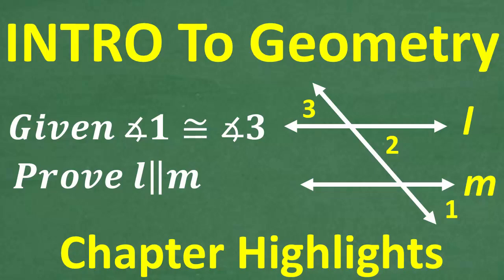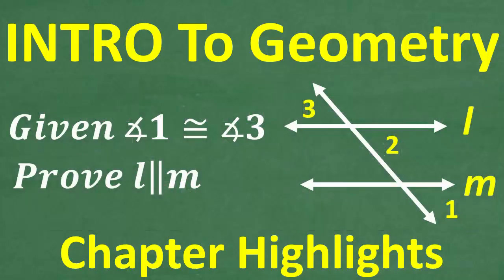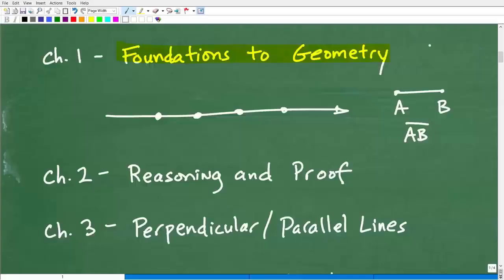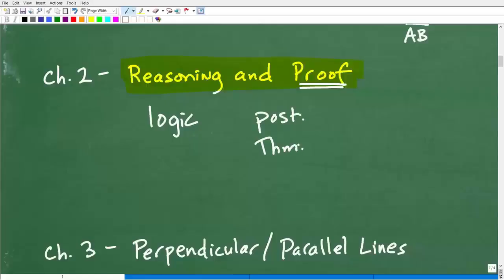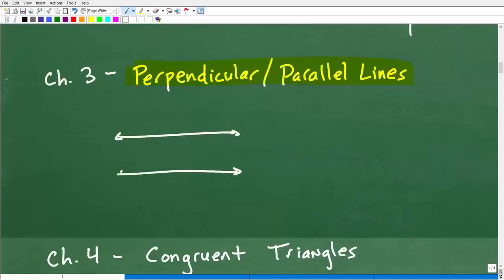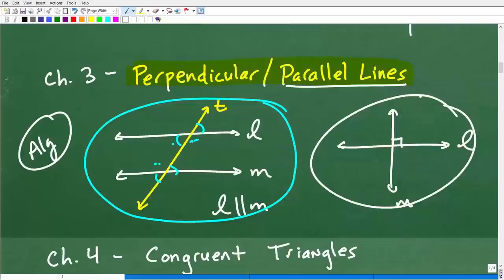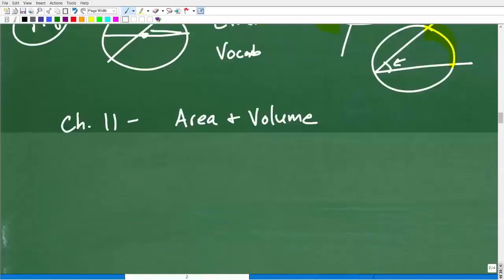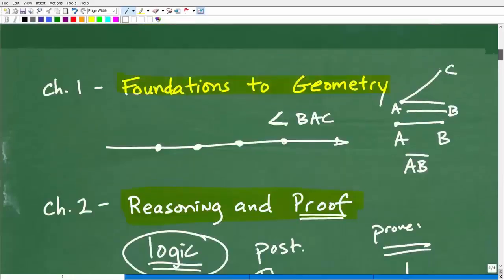Geometry Explained in Minutes — FAST Introduction to Taking a GEOMETRY Course!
Understand what you will learn in a high school level geometry course. My full Geometry Course:

• HOMESCHOOL MATH
• COLLEGE MATH